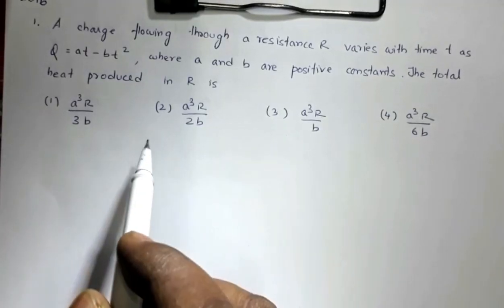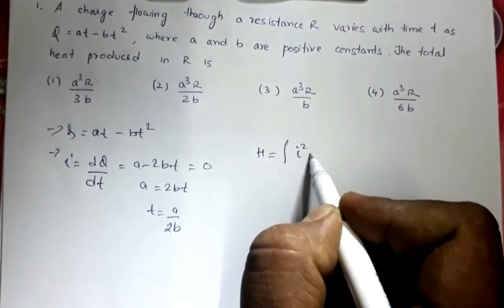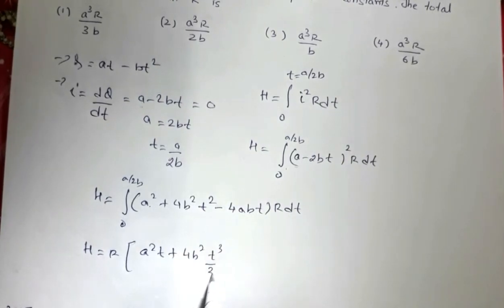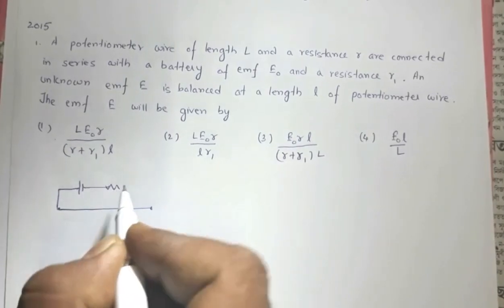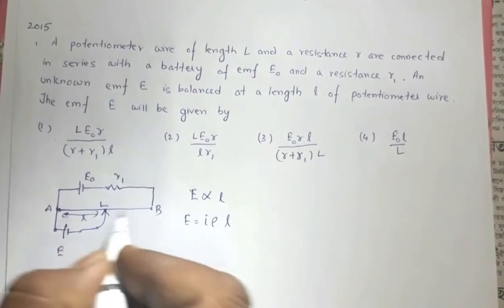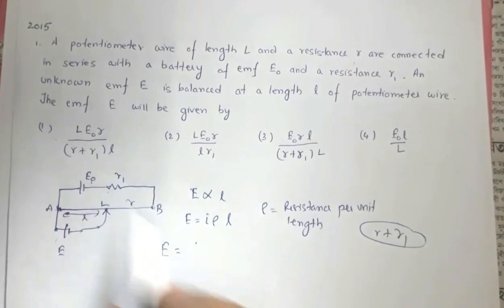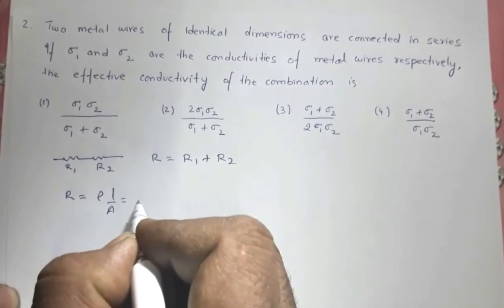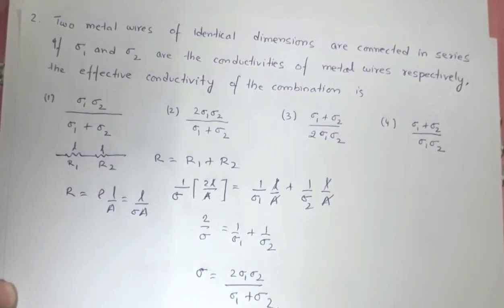NEET Physics | Previous Year's Questions | Current Electricity 2015 & 2016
Previous year's neet questions on current electricity. This video explains the solutions from Current Electricity from NEET 2016 and 2015 paper.